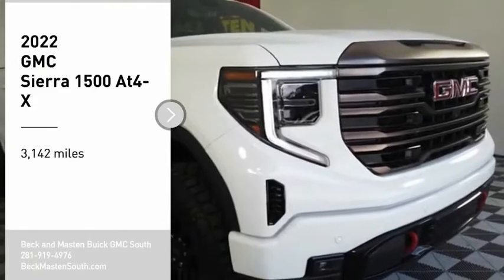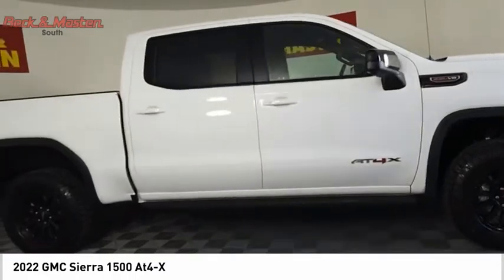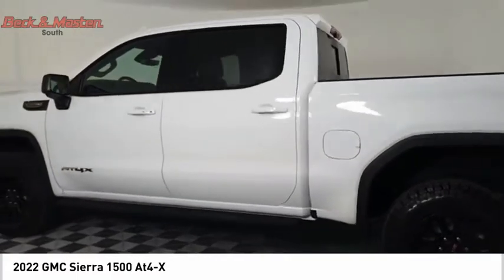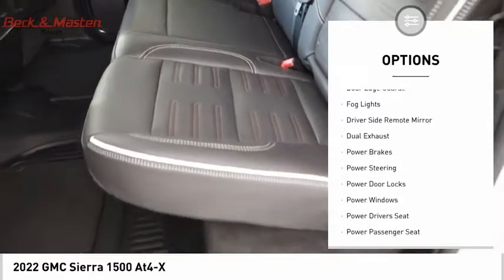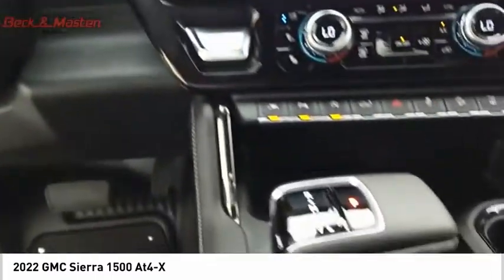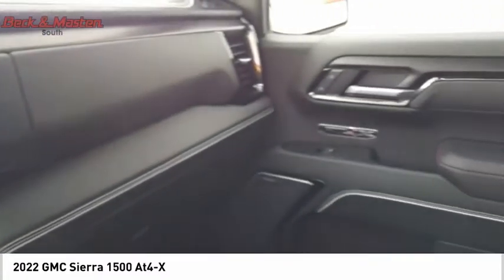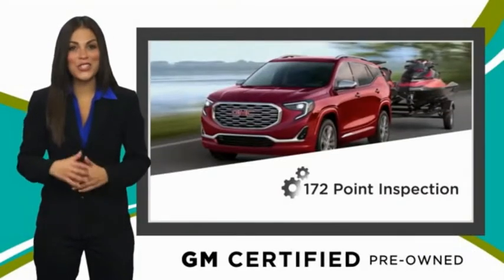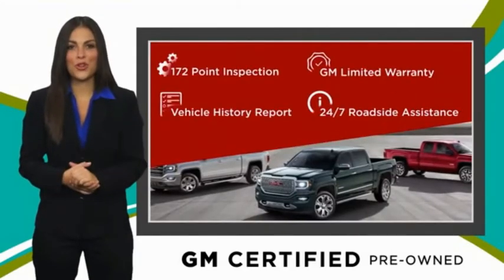2022 GMC Sierra 1500 P12466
2022 GMC Sierra 1500 At4-X

It also includes Roadside Assistance, Courtesy Transportation.  This vehicle also comes with 12,000 warranty miles and has been subjected to a rigorous, 172 -point inspection for condition and appearance.  For a good-looking vehicle from the inside out, this crew cab 4x4 features a dazzling white exterior along with a black interior.  Youve never felt anything more comfortable than leather seats.  Unlock and lock all of your doors with the push of a button thanks to hands-free keyless entry!  Adjust the wheel and get comfortable with the telescoping steering wheel.  Open the sunroof on this vehicle and get your daily Vitamin D!  Interested? Don't let it slip away! Call today for a test drive.